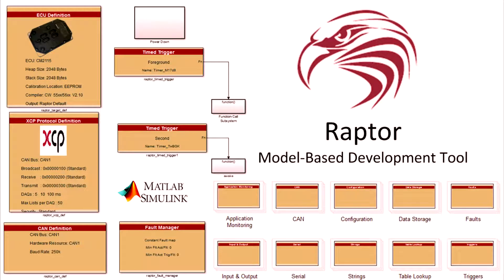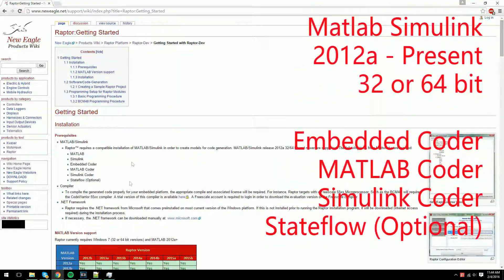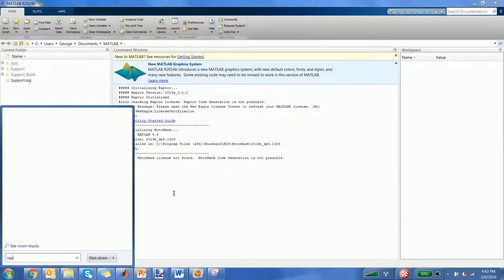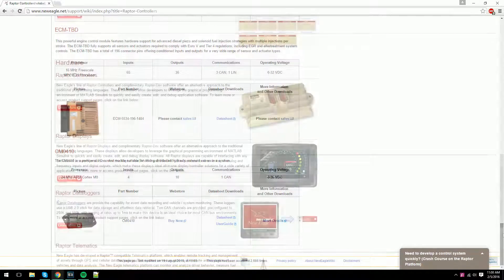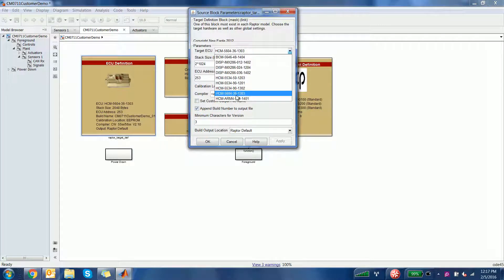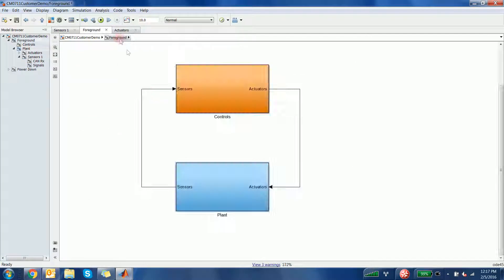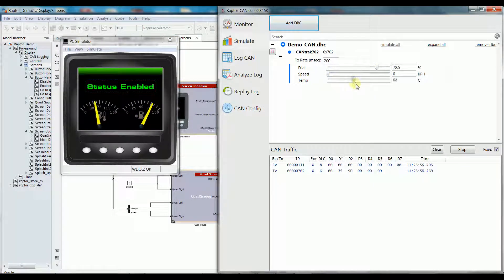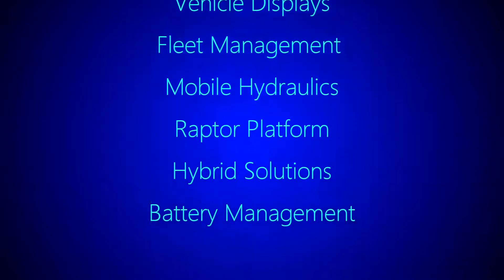Get Started with Raptor Dev - New Eagle Tutorial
Learn how to use Raptor Dev in this New Eagle Tutorial.  Raptor Dev is an intuitive software development tool that helps give you the power to take control of your application by simplifying the control system development process.